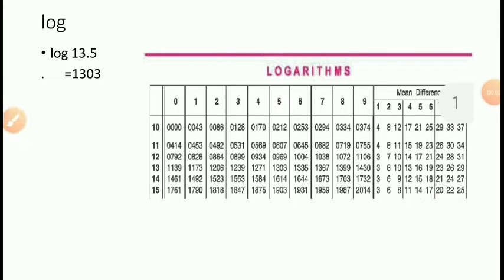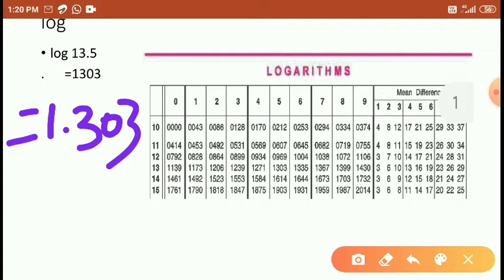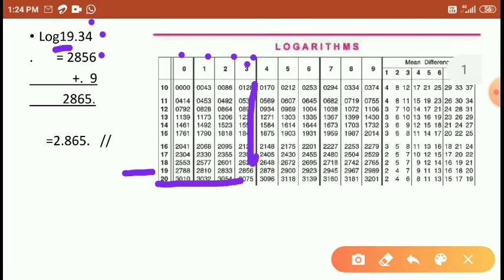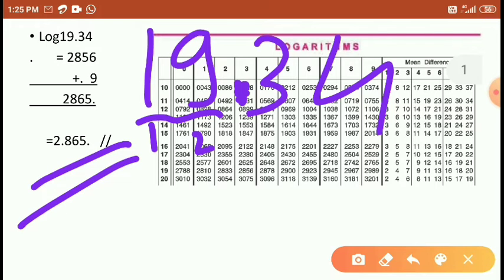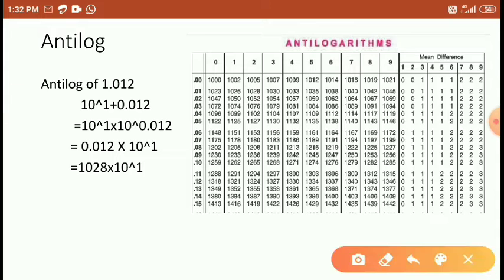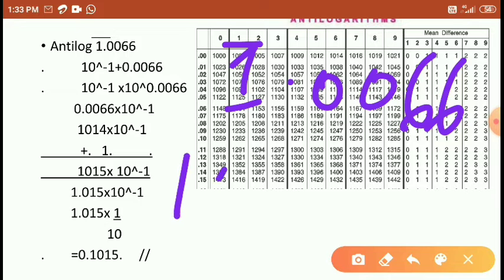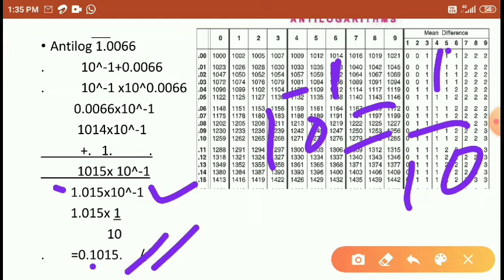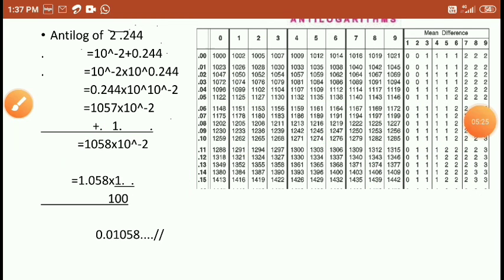25 May 2020